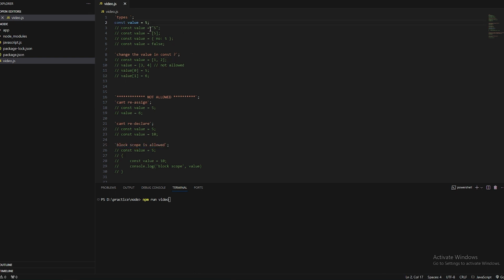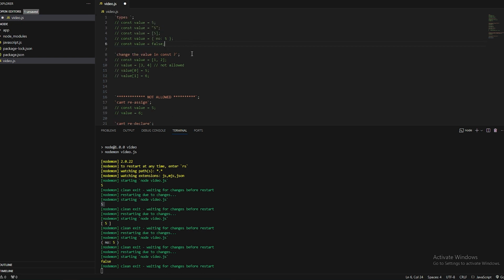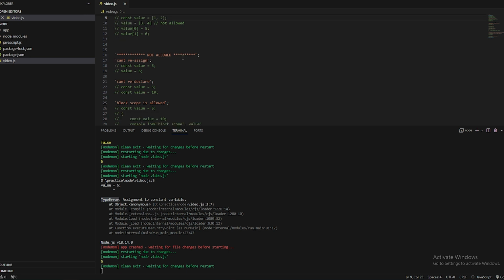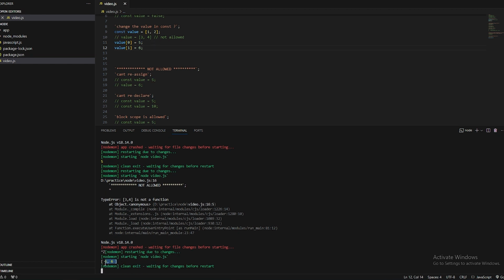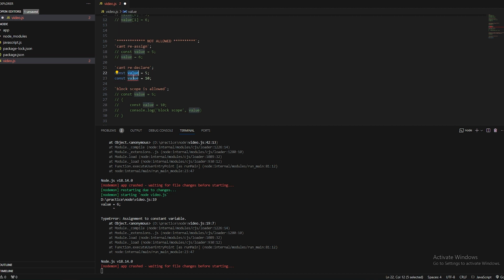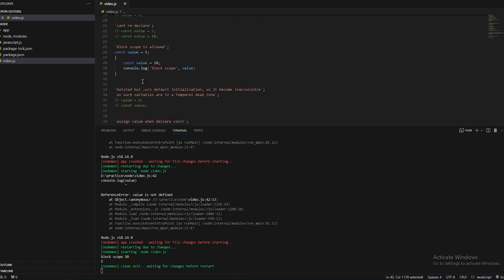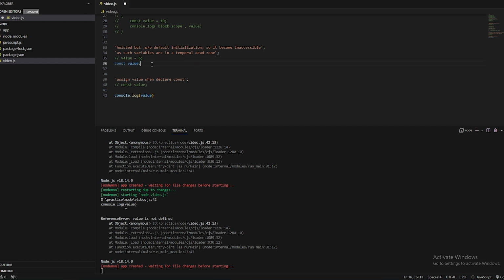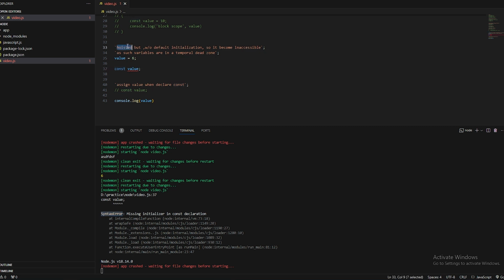detail CONST keyword